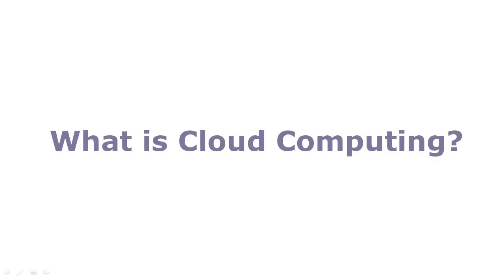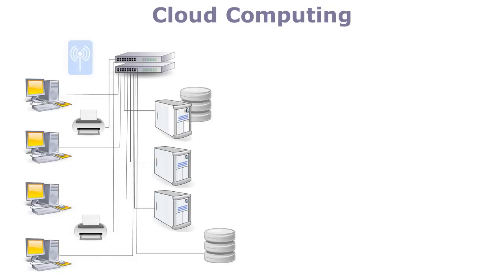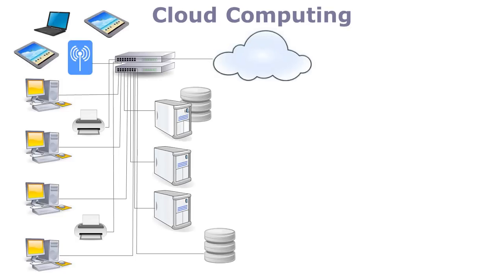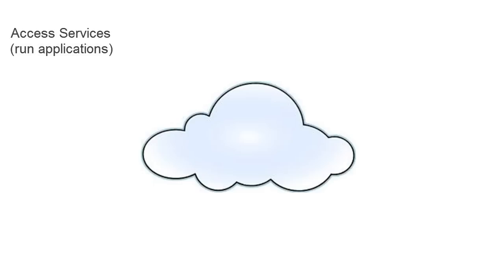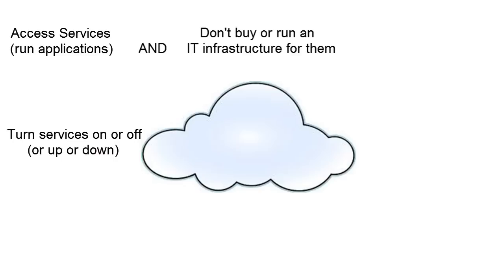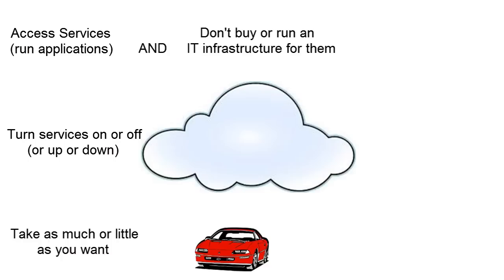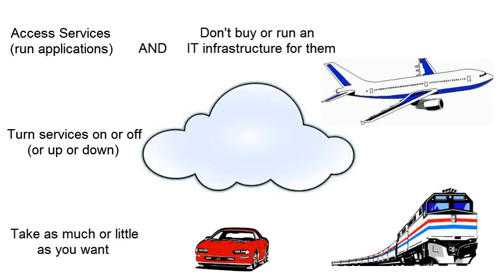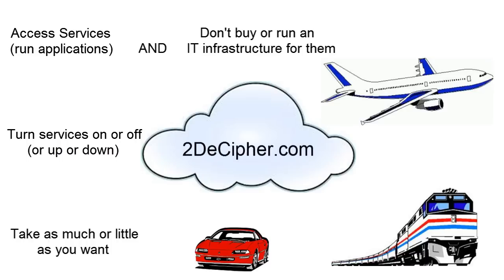What is Cloud Computing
Why is it called Cloud Computing, what is it and is it more than just a fad? All answered in less than 3 minutes.